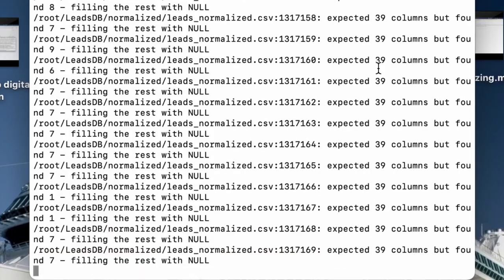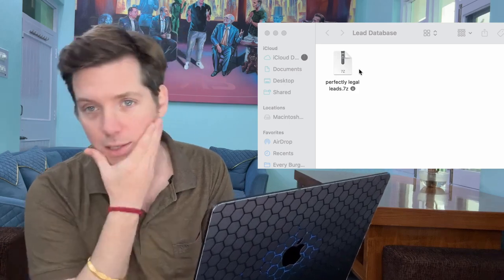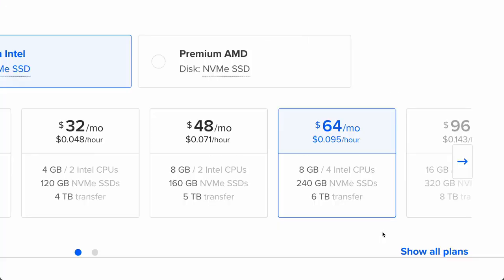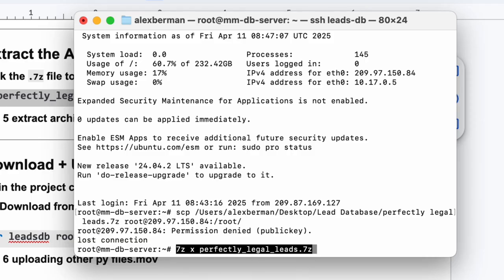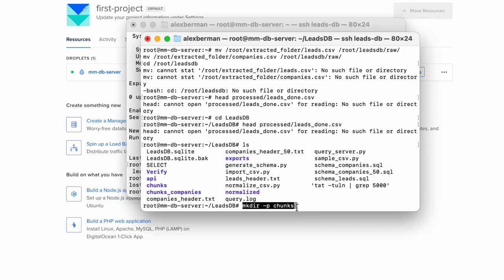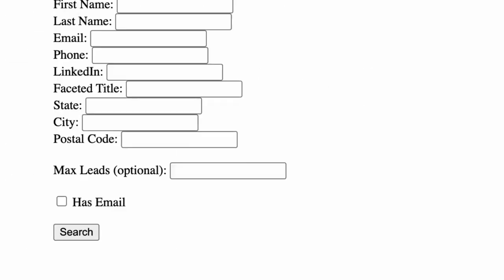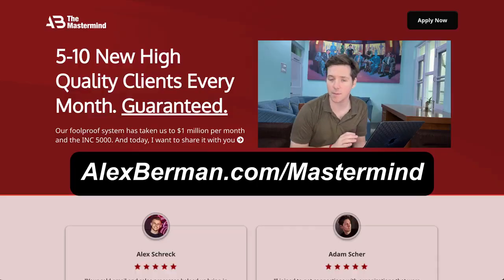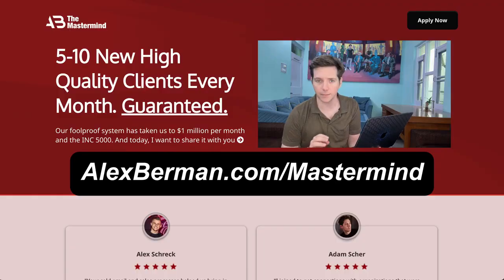I Cloned Apollo and Now I Get Anyone’s Email for Free 1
Build a free lead gen tool that pulls verified emails on demand. Use ChatGPT, Python, and SQLite to clone the power of premium platforms.

Find B2B leads by title, company, tech stack, or location - no subscription needed. Watch how I turn raw data into a full desktop prospecting engine.

Right now, I'm embarking on an exciting new adventure: building the ultimate mastermind for agency growth... Galadon Gold